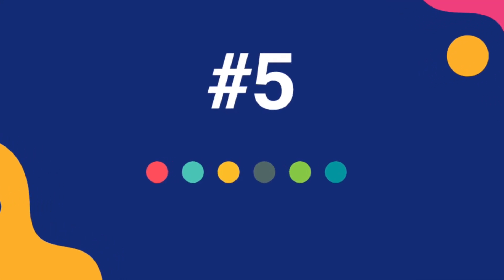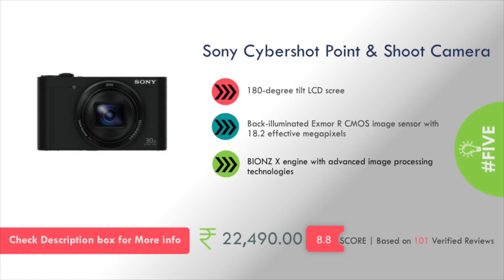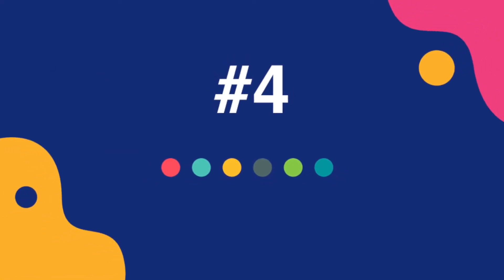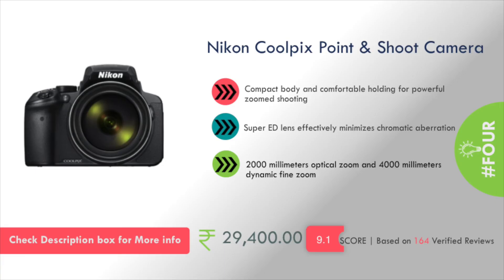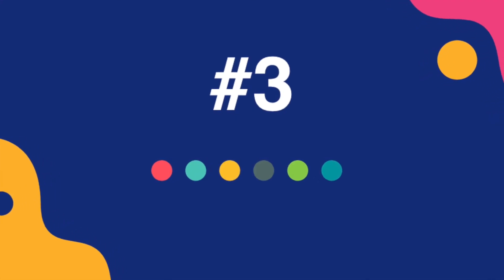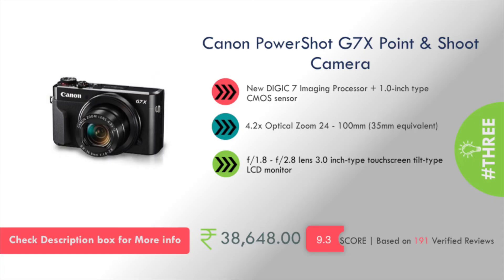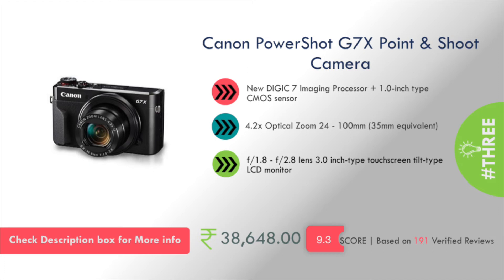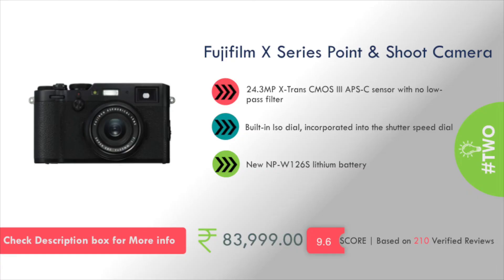✅ Top 5: Best Point & Shoot Cameras in India With Price | Unbiased Reviews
Here is the list of Best Point & Shoot Cameras in India with Price. Find below the product links.
✅ 1. Sony RX100 VII Point & Shoot Camera
✅ 2. Fujifilm X Series Point &Shoot Camera
✅ 3. Canon PowerShot G7X Point Shoot Camera
✅ 4. Nikon Coolpix Poin Shoot Camera
✅ 5. Sony Cybershot Point & Shoot Camera

We picked the top Point and Shoot Cameras for your daily needs. If you wish to buy them online then you will get them at best price.